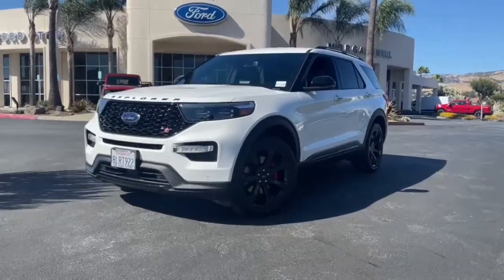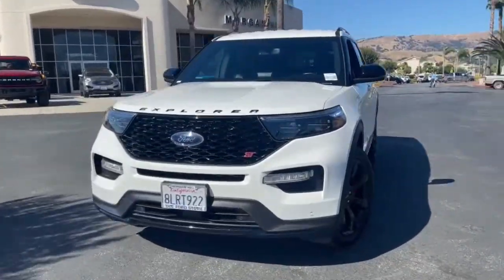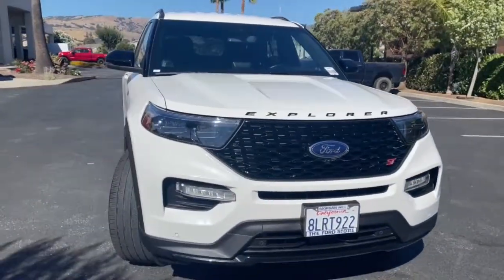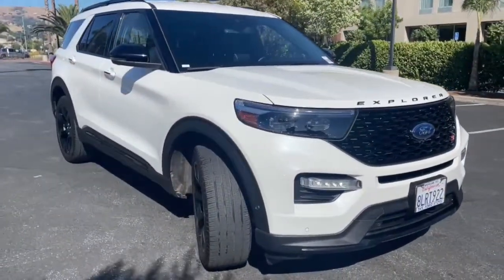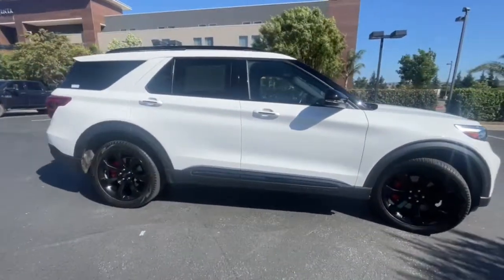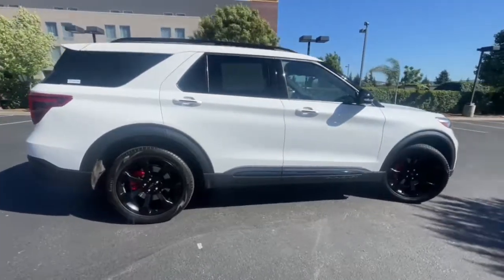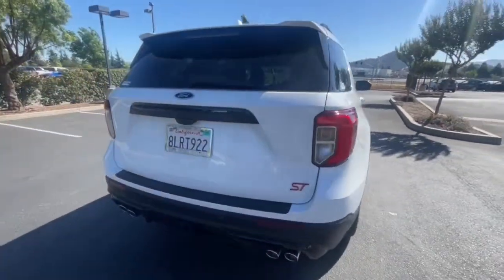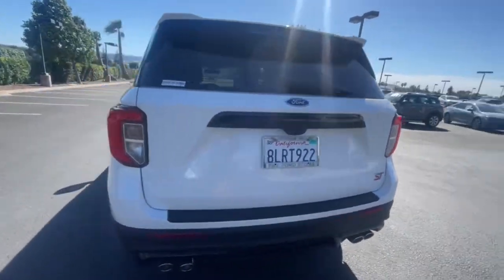2020 Ford Explorer San Jose, Morgan Hill, Gilroy, Sunnyvale, Fremont, CA 408249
2020 Ford Explorer

2020 Ford Explorer ST White Platinum CARFAX One-Owner. Certified. 2020 Ford Explorer ST in White Platinum with Ebony Leather, Ford Certified, Carfax One Owner, Navigation/GPS, 4x4/Four Wheel Drive/AWD, Clean Carfax No Accidents, Local Trade, Locally Serviced, Technology Package, Power Package, 20 Machined Aluminum w/Painted Pockets Wheels, 3rd row seats: bench.brbrbrFord Gold Certified Details:brbr  * Transferable Warrantybr  * Powertrain Limited Warranty: 84 Month/100,000 Mile (whichever comes first) from original in-service datebr  * Vehicle Historybr  * Roadside Assistancebr  * 172 Point Inspectionbr  * and 22,000 FordPass Rewards Points to use toward first two maintenance visitsbr  * Limited Warranty: 12 Month/12,000 Mile (whichever comes first) after new car warranty expires or from certified purchase datebr  * Warranty Deductible: $100brbrAwards:br  * 2020 KBB.com 10 Favorite New-for-2020 Cars   * 2020 KBB.com 10 Best SUVs Worth Waiting ForbrWe put our best price online and on the car so you don't waste time and energy trying to figure out what you'll actually pay. We sell high quality pre-owned vehicles at extremely low prices with out any games, gimmicks, or high-pressure tactics. We do business the way business should be done.